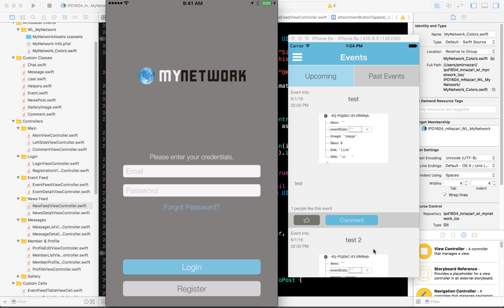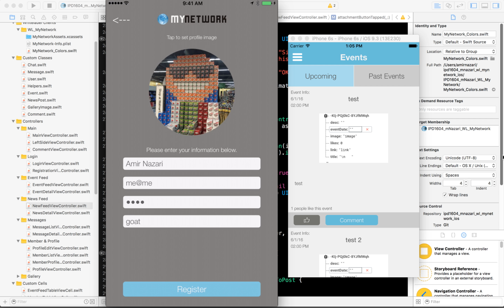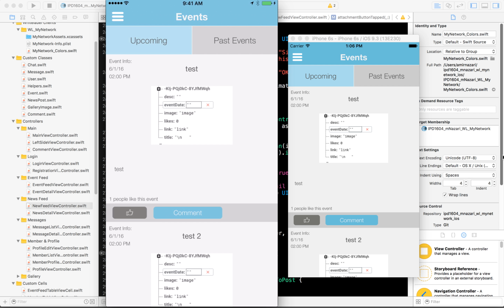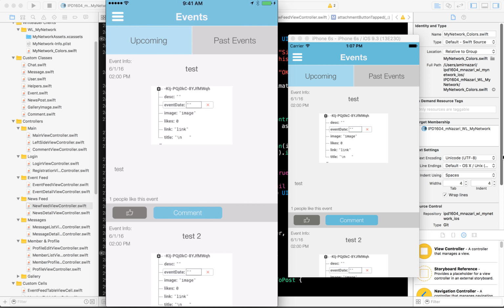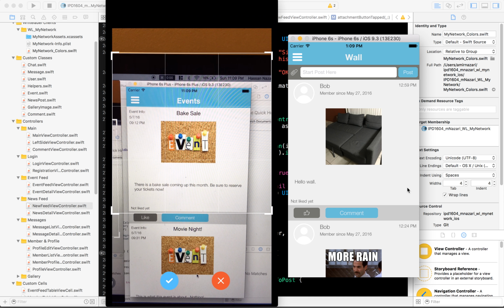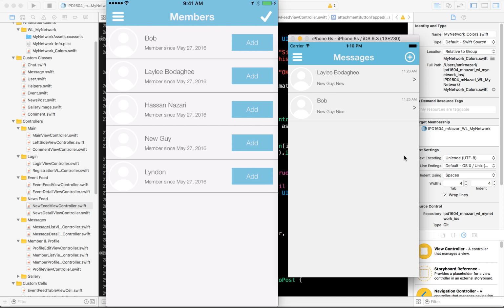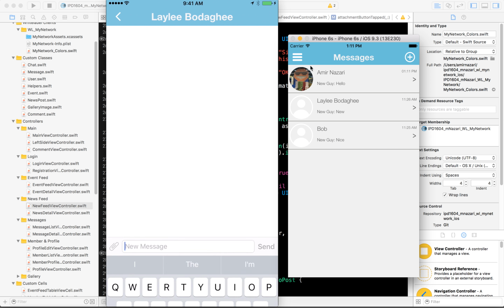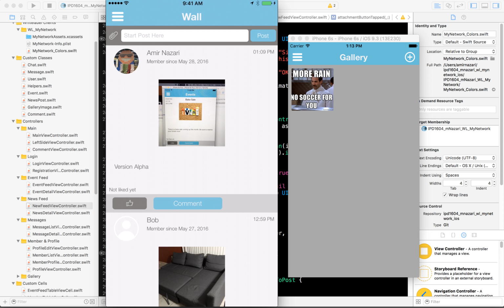IPD1605_GoldRelease_WalkThrough_MyNetwork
Mirabutaleb Nazari
IPD1605
Instructors:
Lyndon Modomo
Jen McCarrick